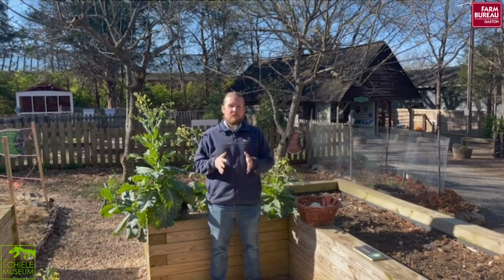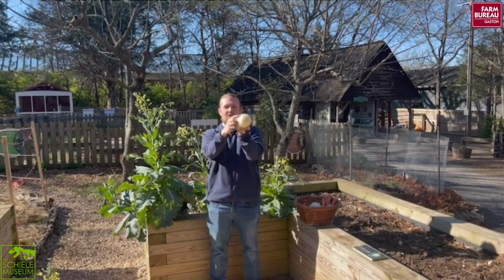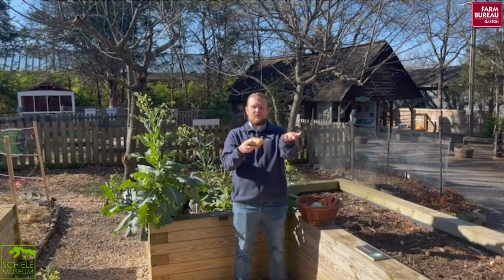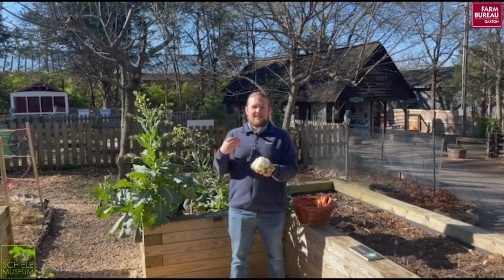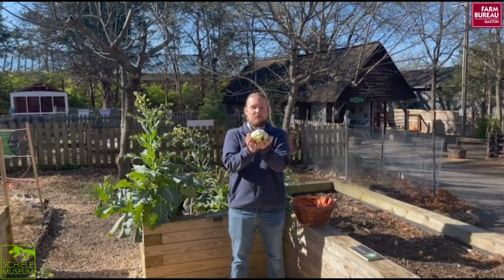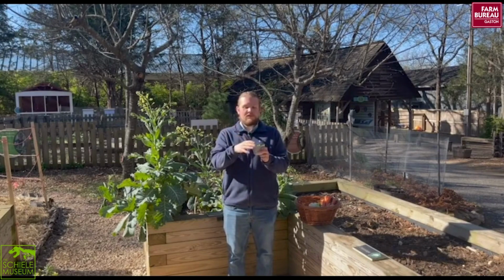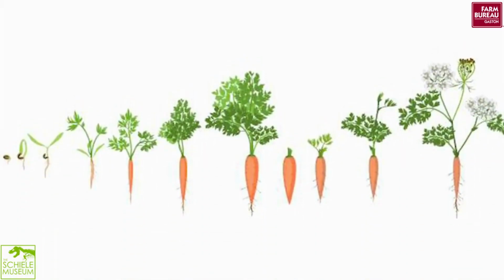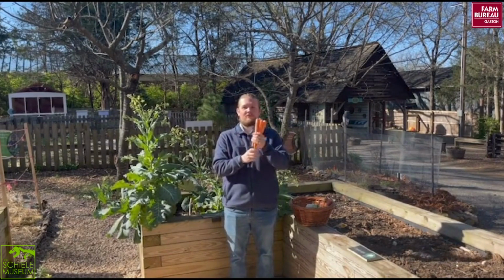Early Spring Gardening at The Schiele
Schiele Farm Educator Nathan shares his expert tips on the top 5 vegetables to plant in early spring in the Piedmont region. Whether you're a seasoned gardener or just starting out, you won't want to miss this!